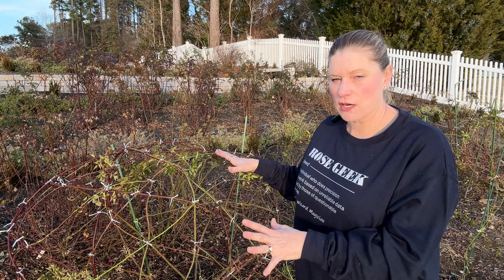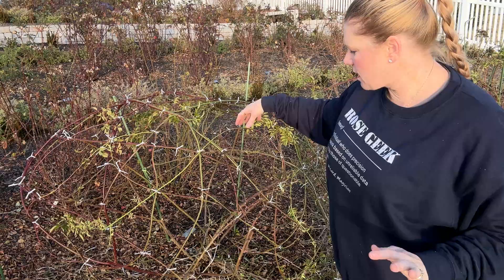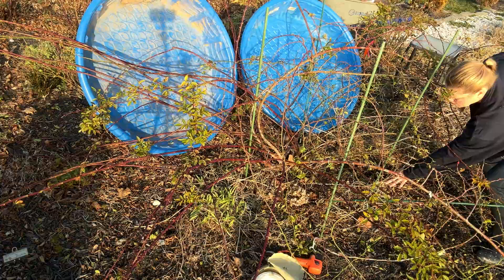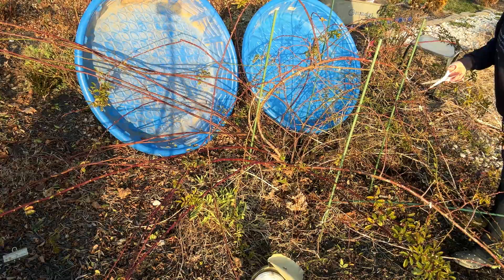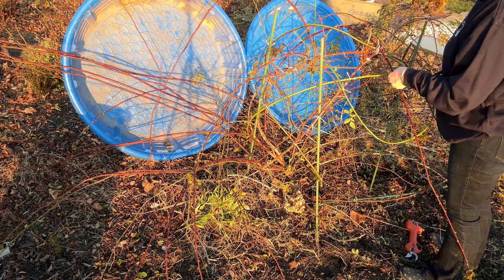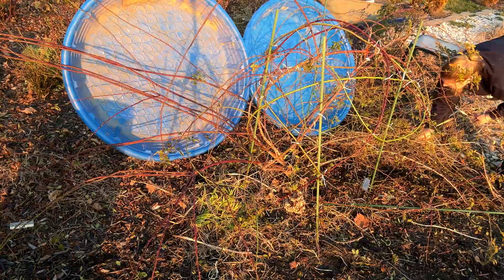🌹 How to train rose climbers / Peggy Martin / zone 8a / Rose into spheres designs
Sharing how we train our Peggy Martin Rose climbers!

🌹 SOCIAL MEDIA 🌹
🌎 Rose Geeks Facebook Group to Share Your Roses